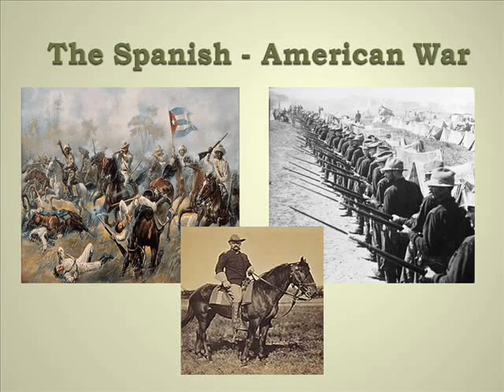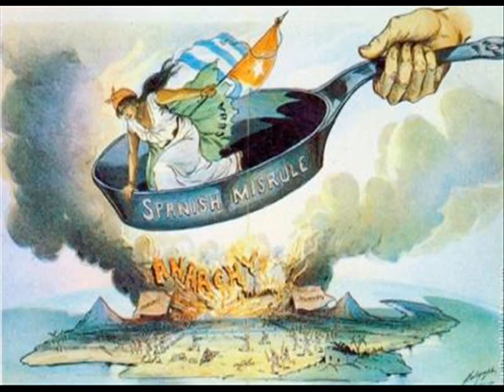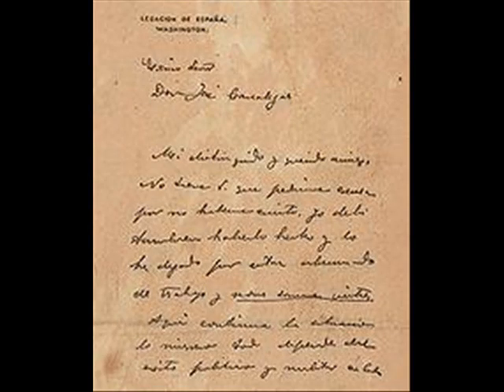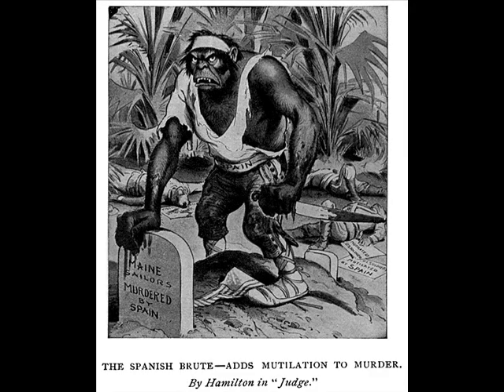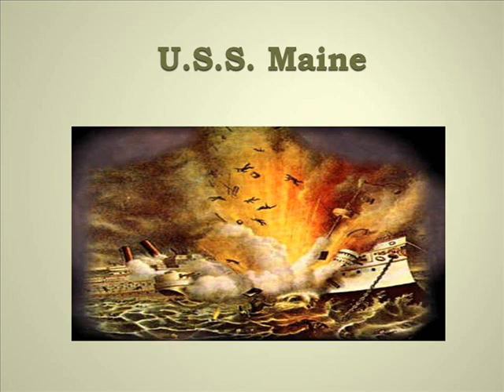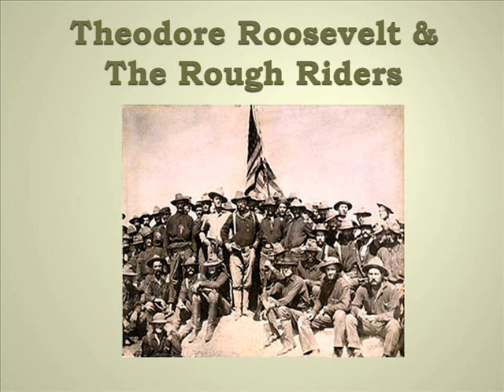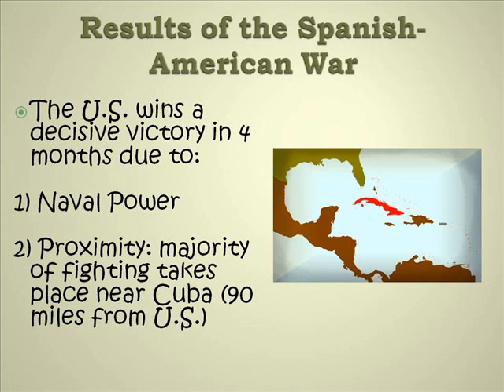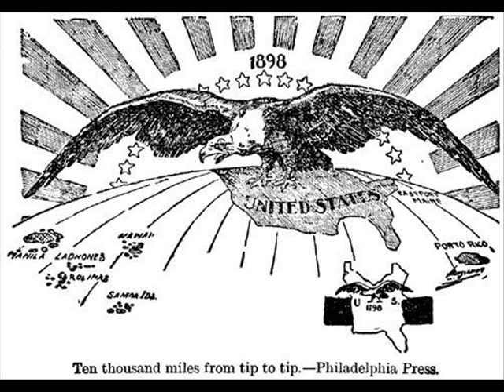Imperialism: Spanish-American War (1898)